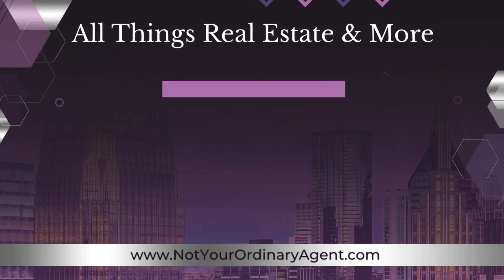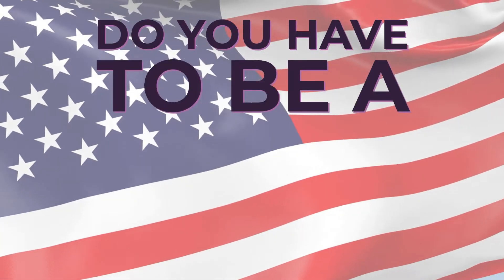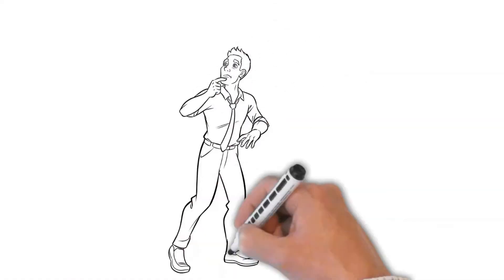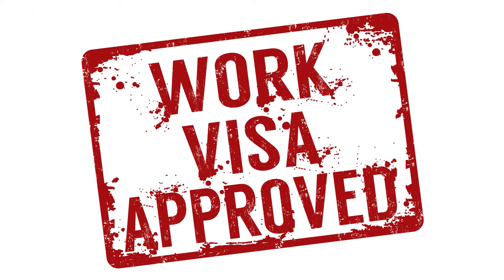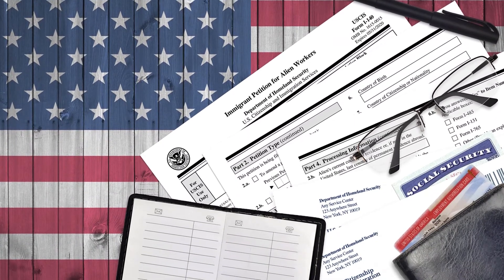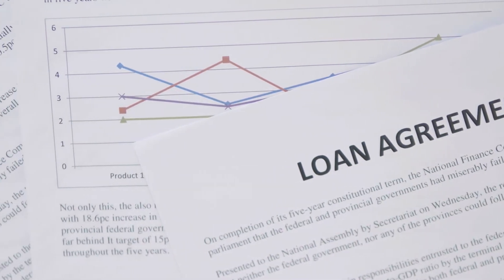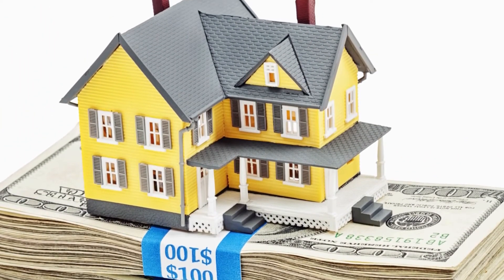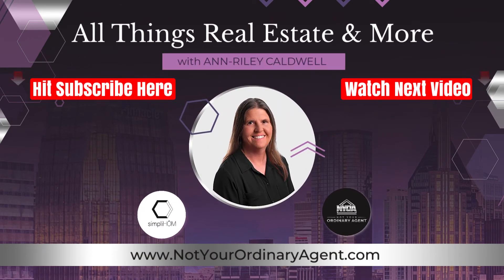Can a Non-US Citizen Buy Property in Nashville, TN, USA? // YES YOU CAN Here’s how…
The USA has one of the hottest real estate markets in the world. It’s no secret that there are many non-US residents who think of investing in properties in the country, especially in cities and states where the real estate market is thriving.

Can a Non-US Citizen Buy Property in Nashville, TN, USA? There are many of us that are wondering if Non-US citizens can buy homes in the United States. In this video, Ann-Riley and Jeff Suter from CMG Financial will be answering the most asked questions!

Ann-Riley Caldwell  -  ePro©, RESP©, PSA
simpliHOM Realtor©

0:00 Introduction
0:26 Do You Have to Be a U.S. Citizen to Buy a Home in the U.S.?
1:13 Category Overview for Non-U.S. Citizens
1:36 Permanent Resident Alien
1:45 Work Visa
2:00 H1B - Specific Work Visa
2:19 Foreign National

ABOUT ANN-RILEY

This is All Things Real Estate and More with Ann-Riley Caldwell. Ann-Riley Caldwell is a Realtor® in the Nashville/Middle Tennessee area with SimpliHOM. She is a consultant who brings her legal and financial experience to the real estate world. She will help you formulate a game plan to achieve your goals.

Every client has a story, which drives Ann-Riley to be the best she can be – nothing like helping move into their NEXT. Real estate is NOT just a transaction – It is about helping you achieve your short and long-term goals whether you are buying or selling a property so be sure to work with someone like Ann-Riley who has a multitude of skills to truly help you!